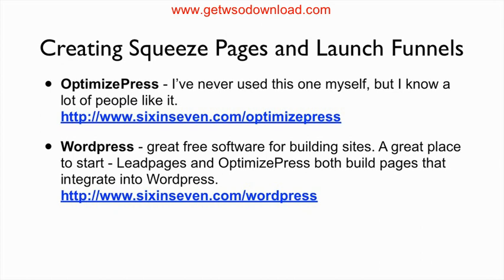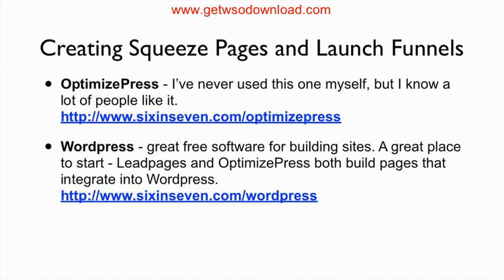4.12. M2 Tools1